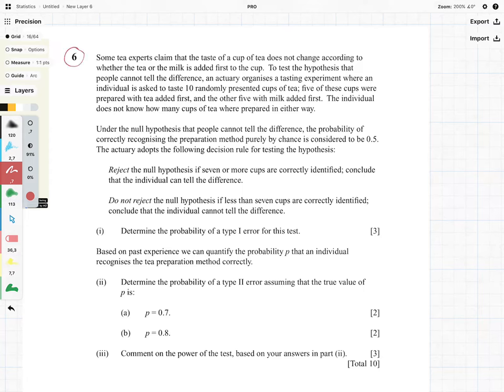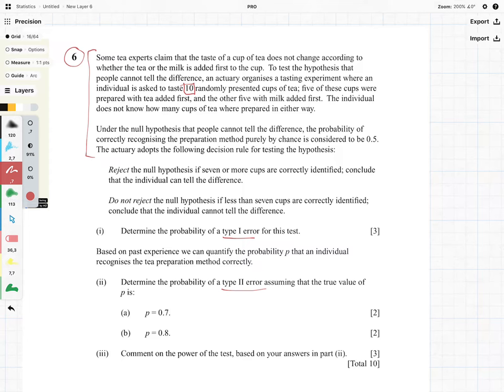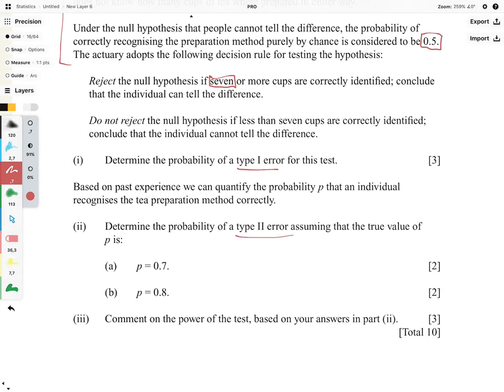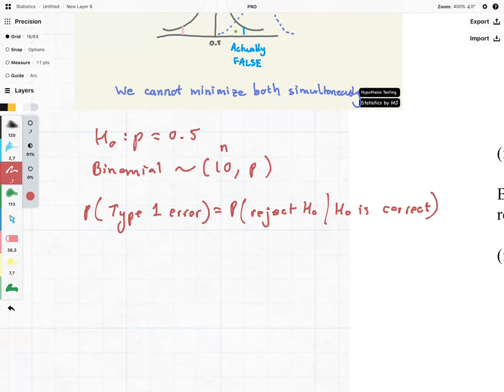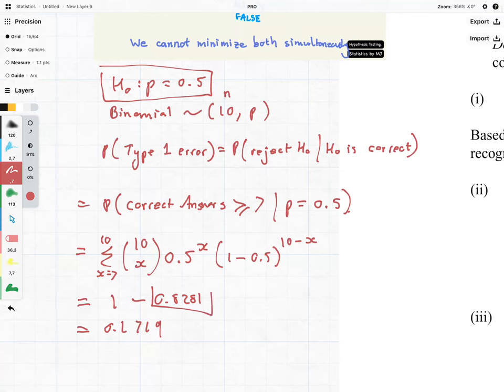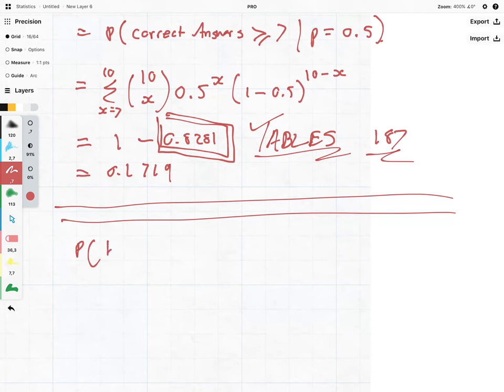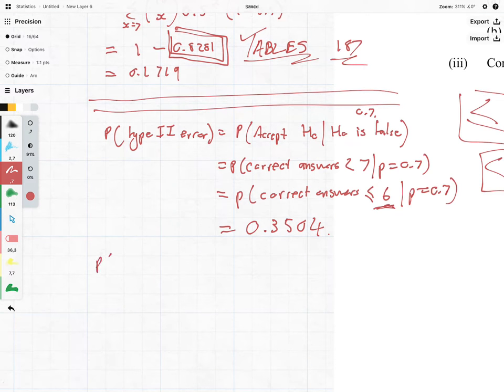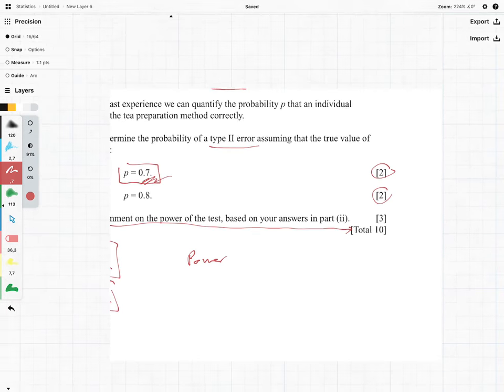Exam Question Hypothesis Testing